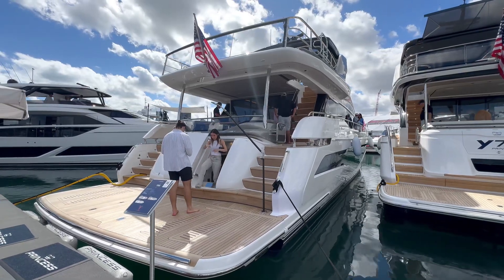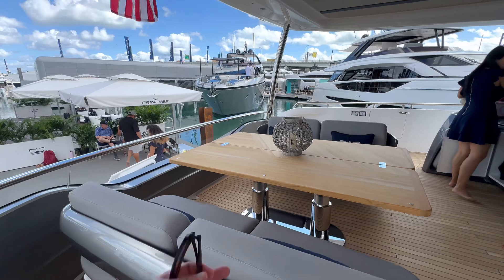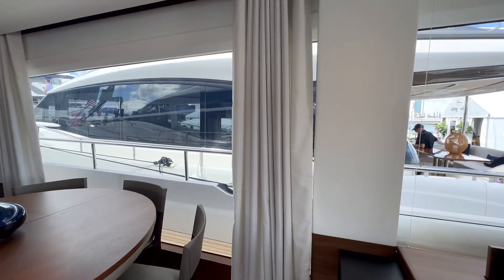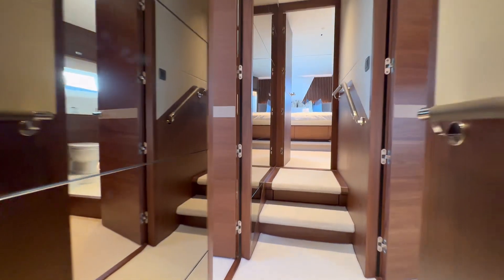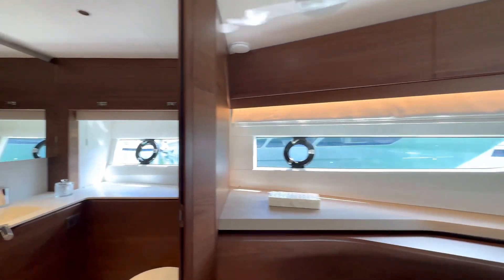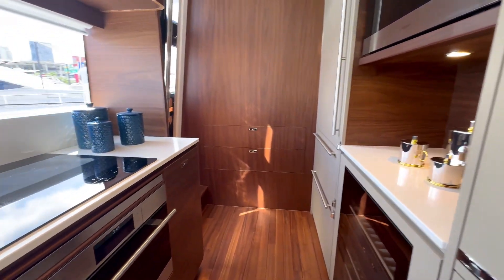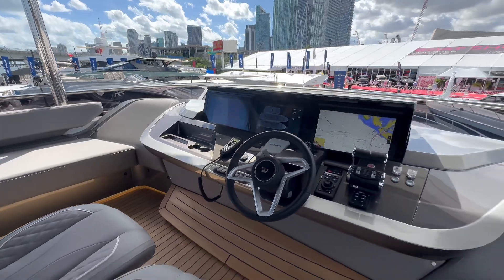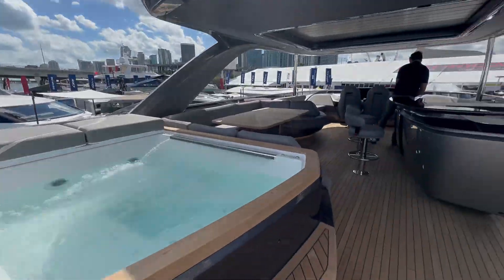Princess Y85 (with Jacuzzi on top deck)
Step into the realm of luxury aboard the Princess Y85, showcased at the Miami International Boat Show. Experience timeless elegance and exceptional design on this extraordinary vessel. With meticulously crafted interiors, state-of-the-art amenities, and breathtaking exterior lines, the Princess Y85 sets a new standard for luxury yachting. Whether hosting lavish parties or enjoying serene moments, this yacht combines style with substance for unforgettable journeys.